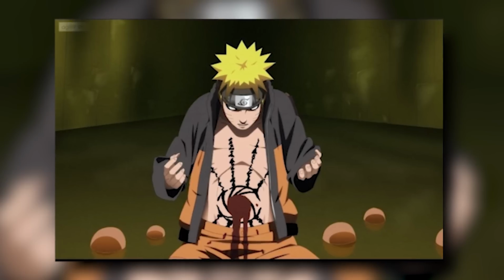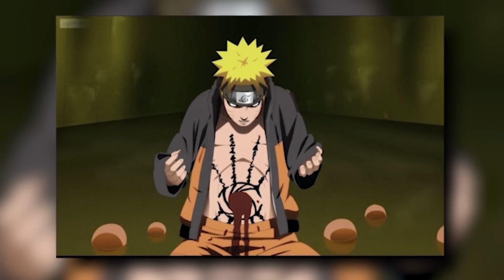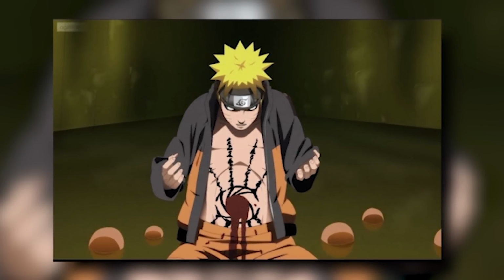Is Minato STUPID?!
Edited with Love by: @RiddleMMD (facebook)